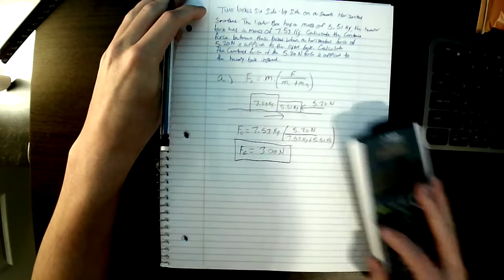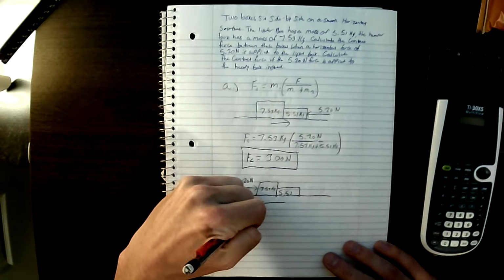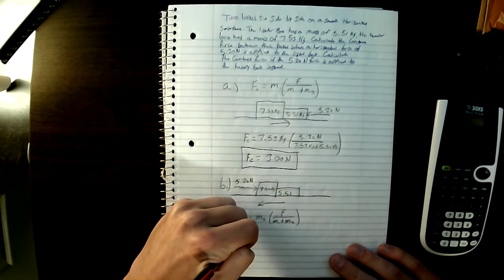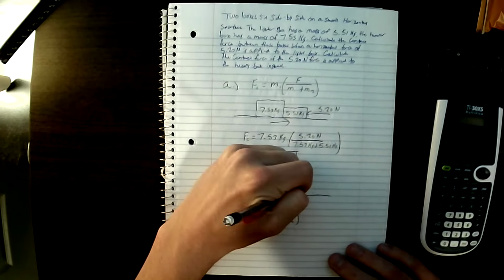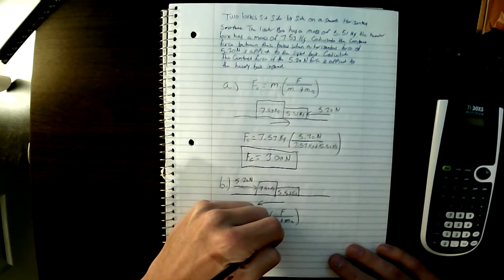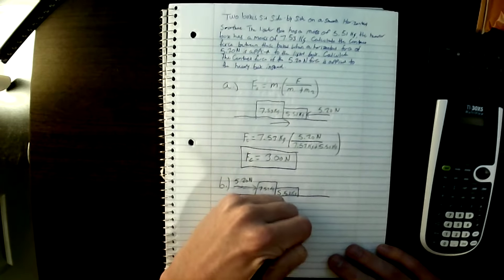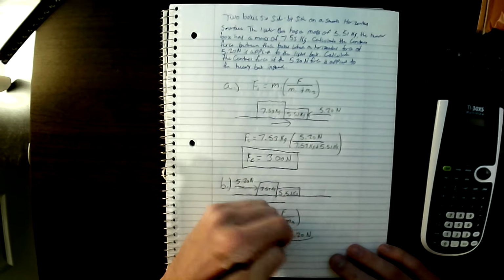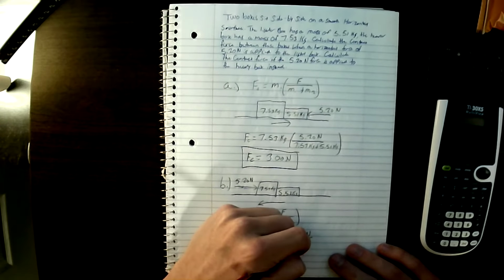Video Assignment 4